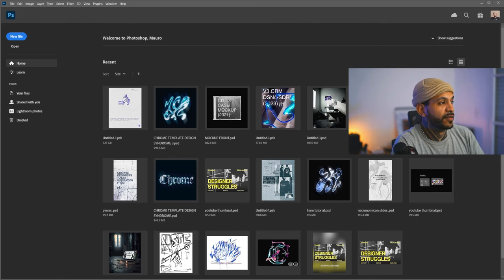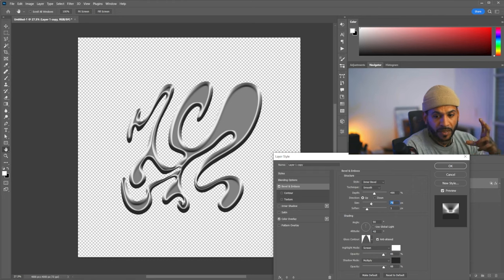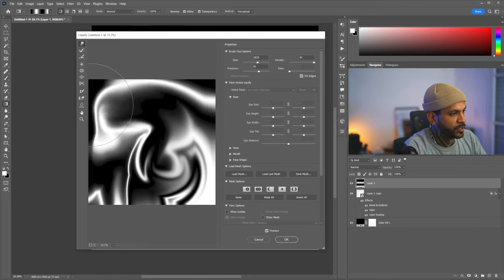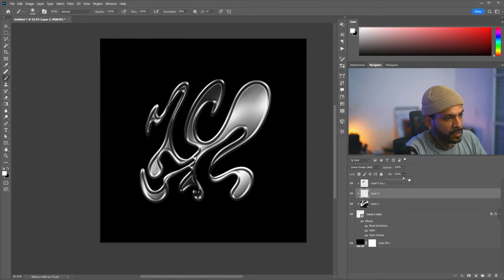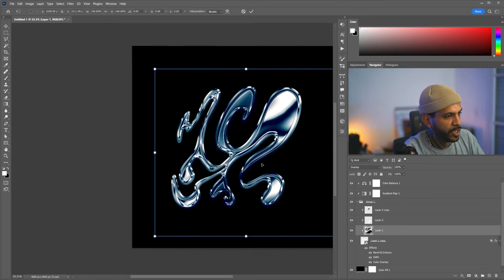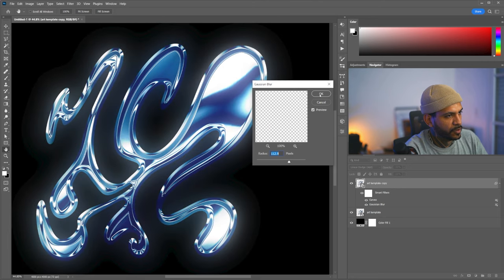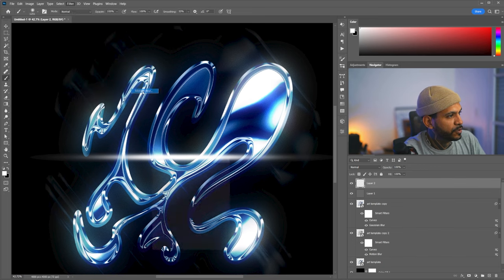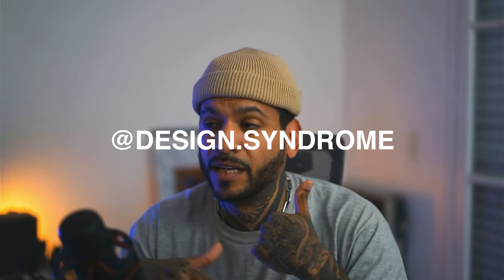3D Chrome Photoshop Tutorial (+ FREE TEMPLATE)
Finally happened my G's, first YouTube tutorial, I have a lot more on the way.
I'm open to your feedback Please let me know what do you think and what other tutorials would you like.

00:00 - INTRO
00:40 - TUTORIAL
14:00 - SPONSOR & OUTRO